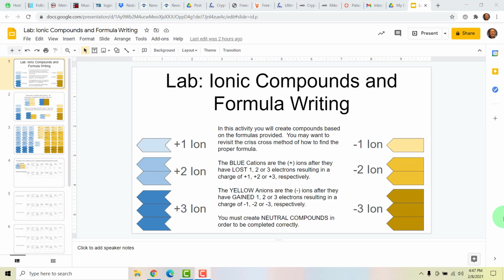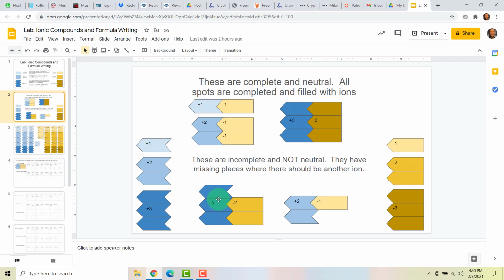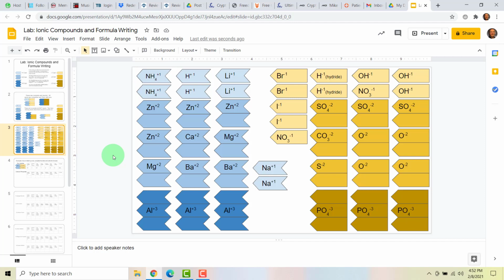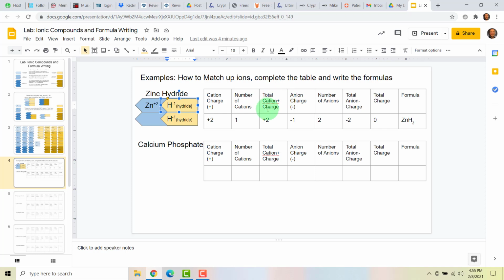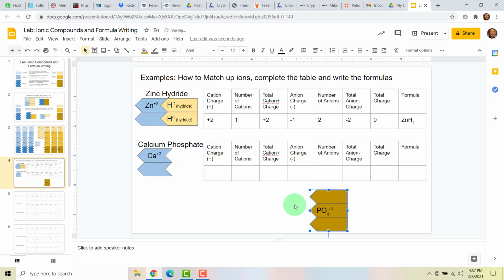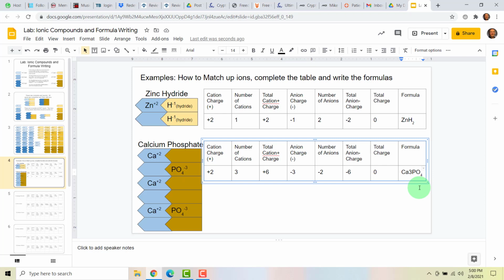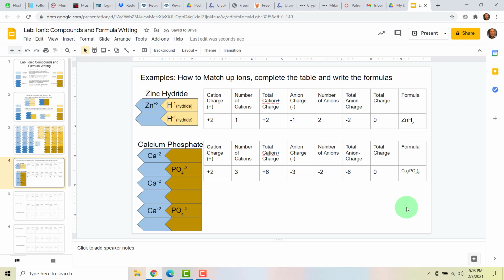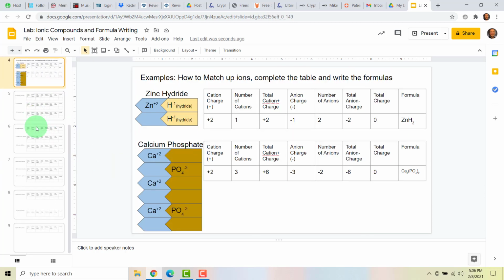Lab Ionic Compounds and Formula Writing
In this video I describe how to complete the lab which is in a Google Doc where you need to make the correct Ionic compounds using cations (the + ion) and anions (the - ion) so that they create a neutral final product.